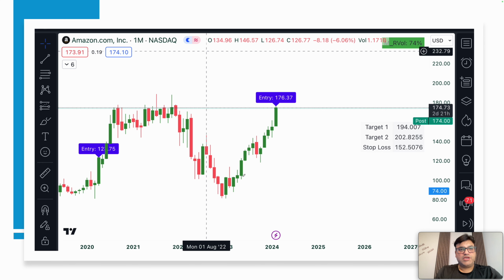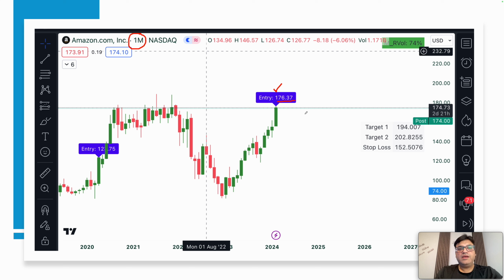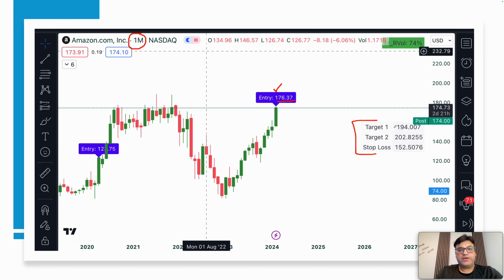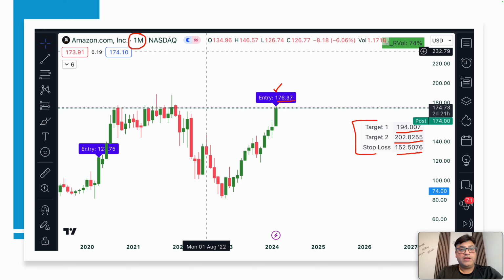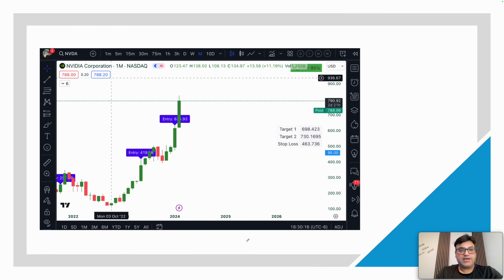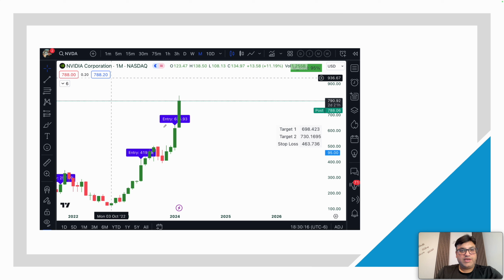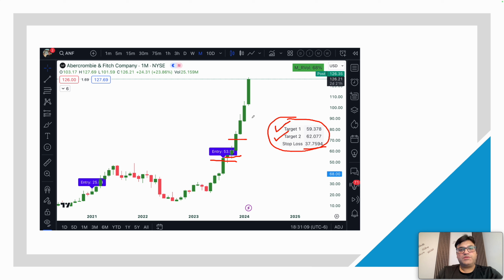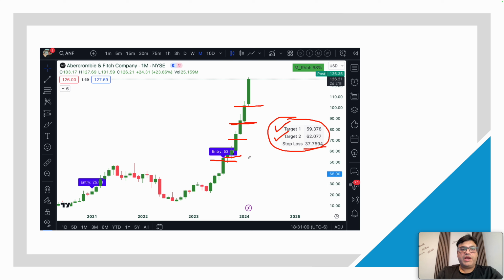SwingStrategyIndicator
This indicator gives Swing Trading Entries with Entry Level, Targets and Stop Loss.